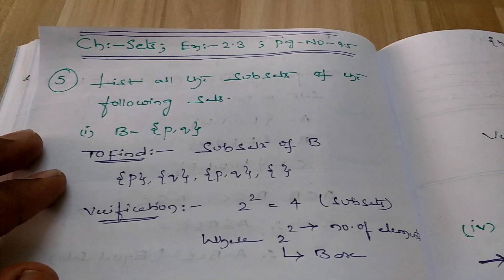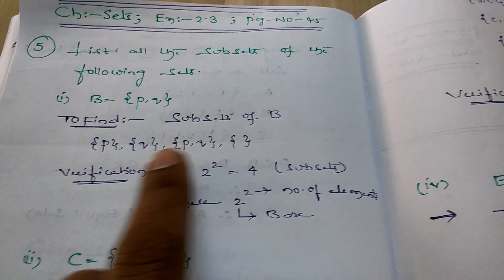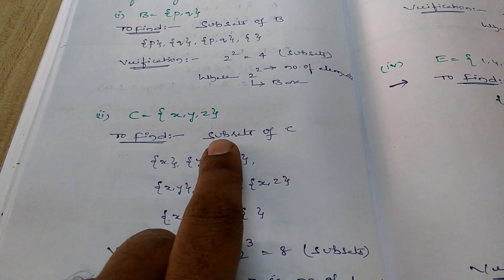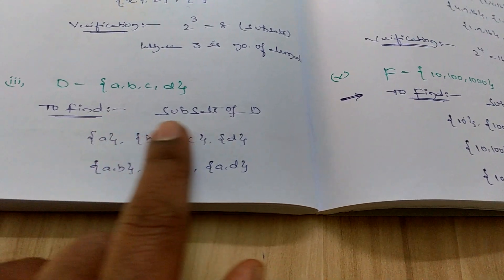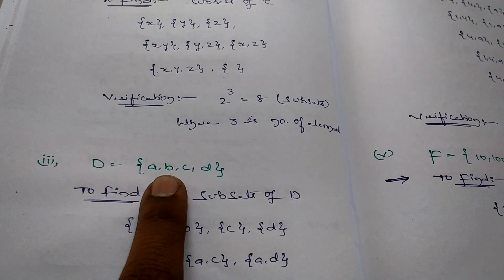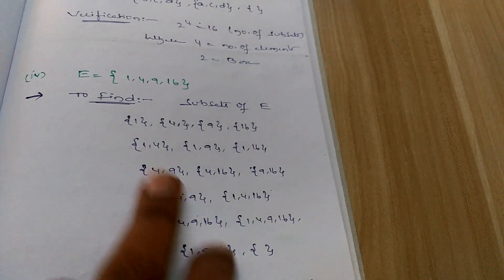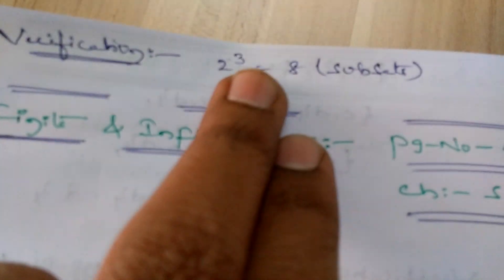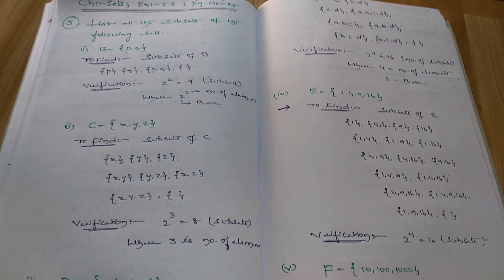Sets-Exercise-2.3(5)-pg no 45